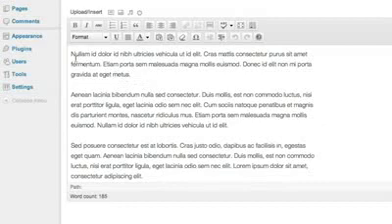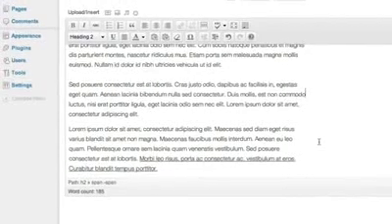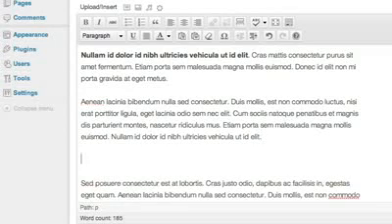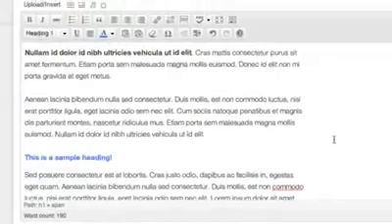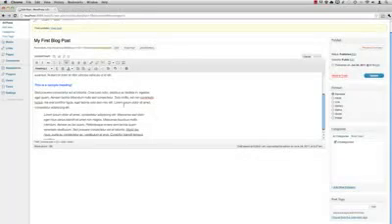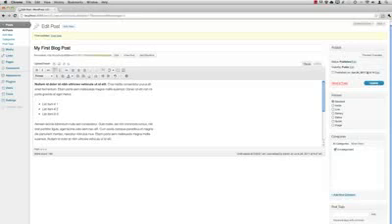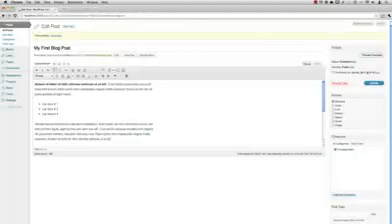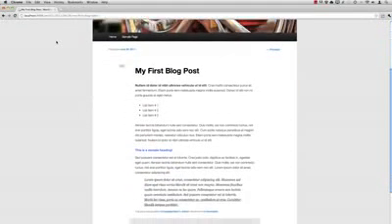000WebHost FREE hosting 000WebHost FREE web hosting